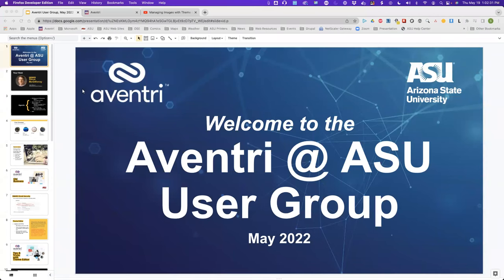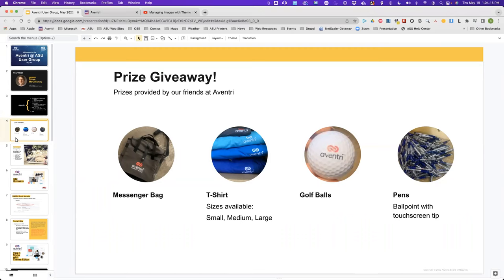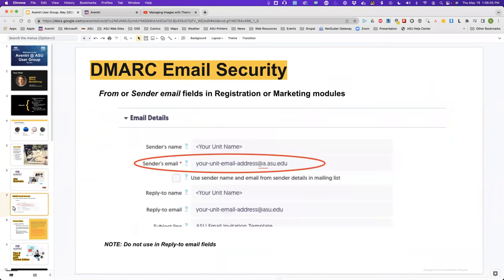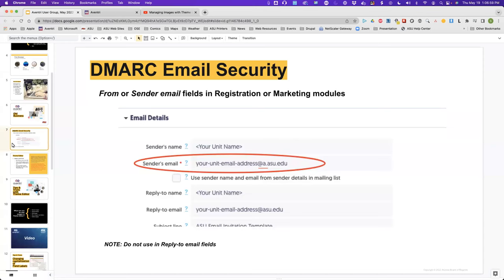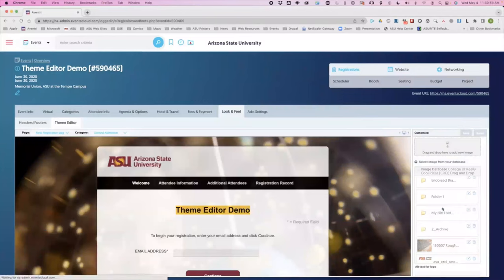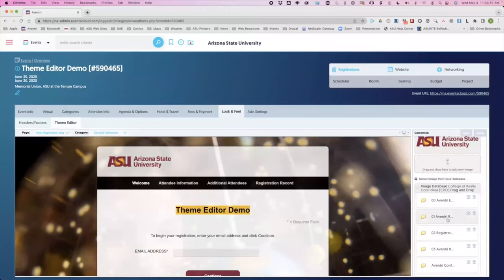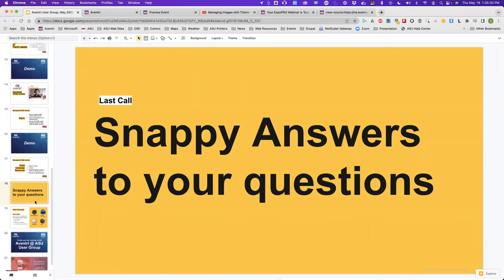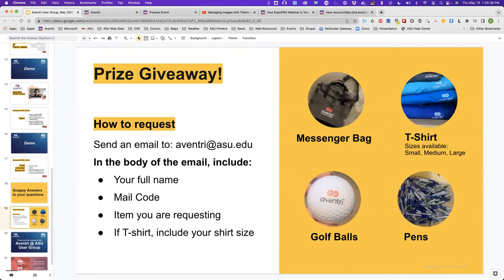Aventri @ ASU User Group (May, 2022)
0:00 Welcome to the Aventri @ ASU User Group
3:43 DMARC & Email Security
4:40 Theme Editor Transition
6:18 Tips and Tricks in Theme Editor
6:24 Theme Editor: Managing your images library
14:41 Theme Editor: Changing capitalization of Field Labels
17:52 HTML Event Emails
19:13 How to transfer HTML emails
22:08 How to add buttons to an email
26:46 How to add HTML email designs created in other email campaign services
33:00 Q&A